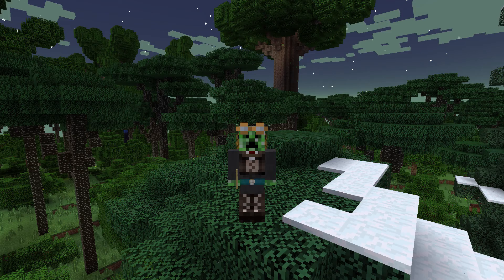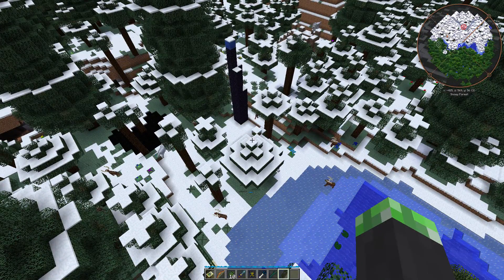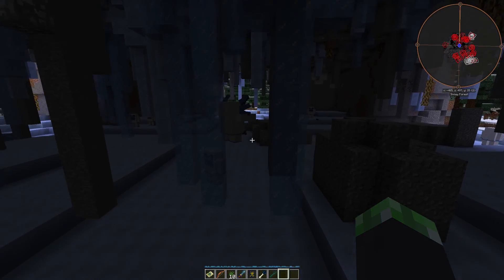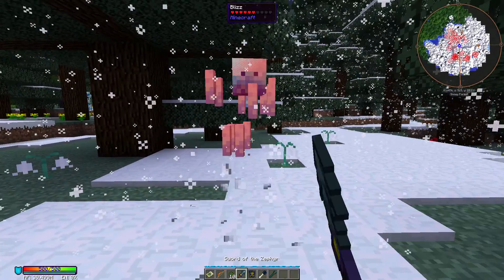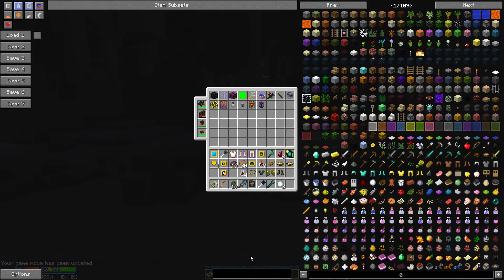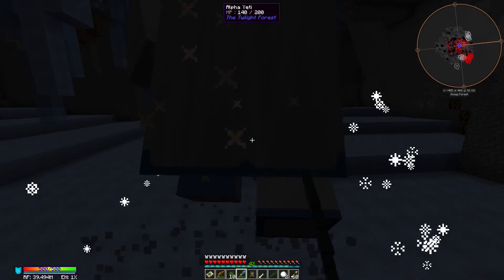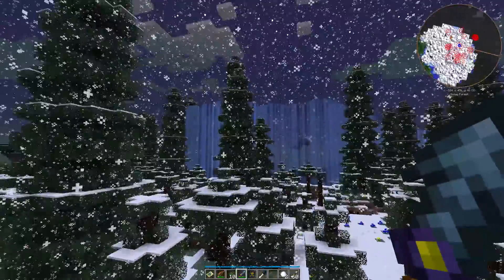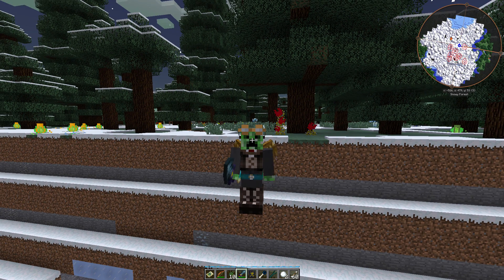Modded Minecraft Tutorial - Snowy Forest and Yeti Cave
The series where I teach you about machines, items, mechanics, and other added content by Minecraft mods. Today's topic: the Snowy Forest and Yeti Cave from the Twilight Forest.